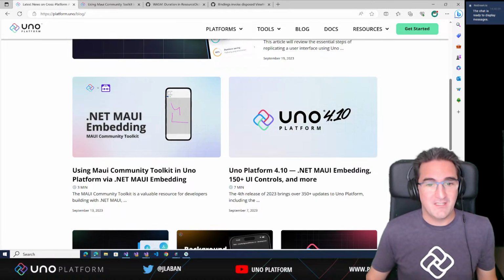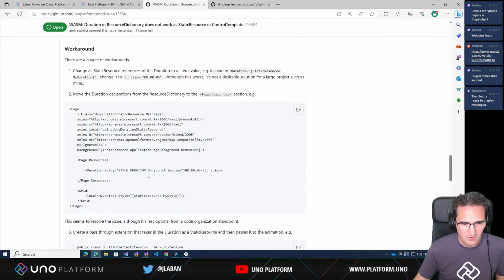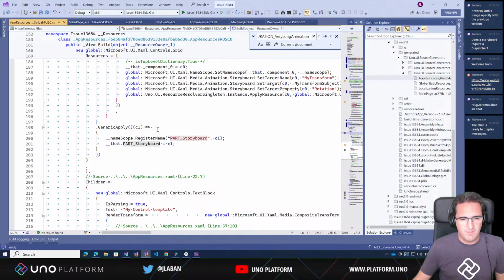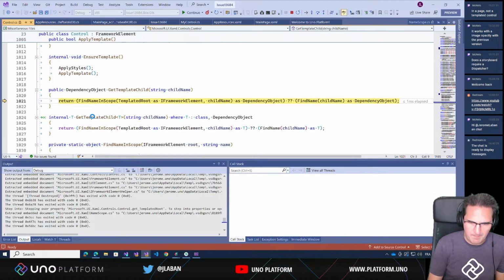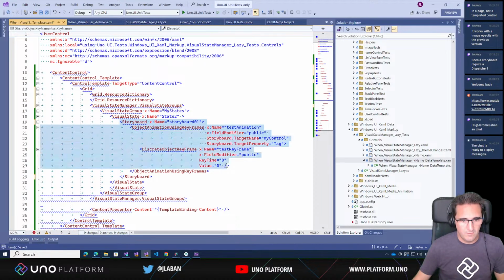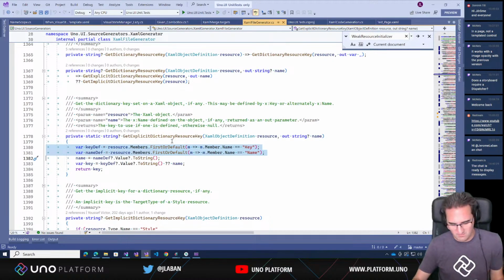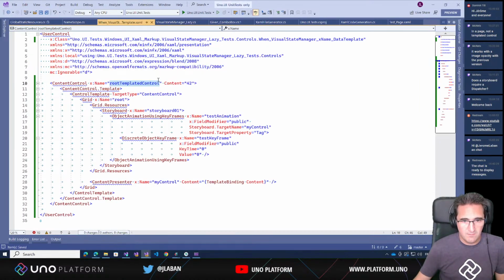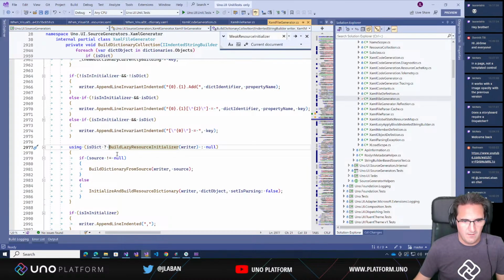Uno Platform Live Coding: Looking at XAML generation, then TwoWay binding issues